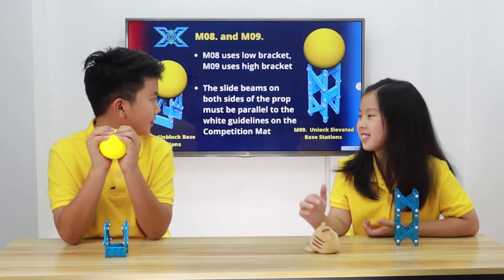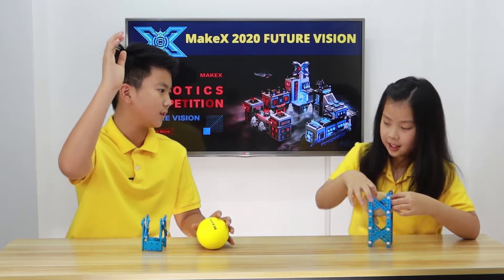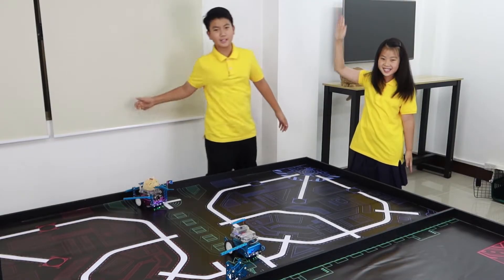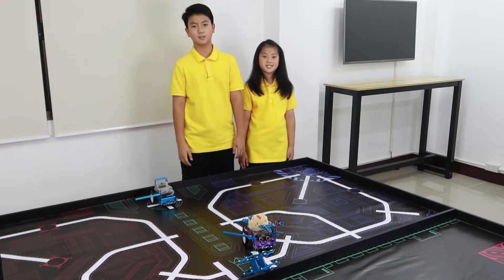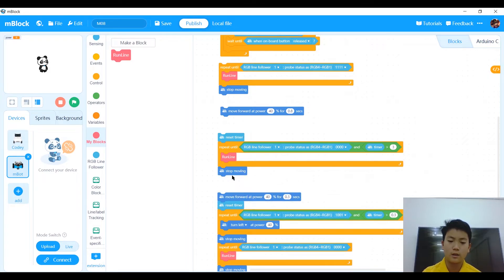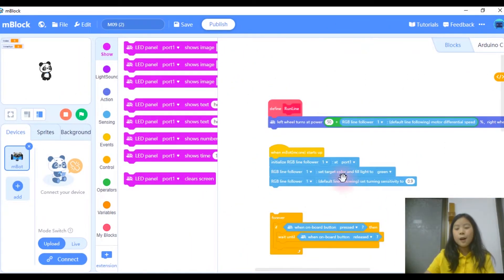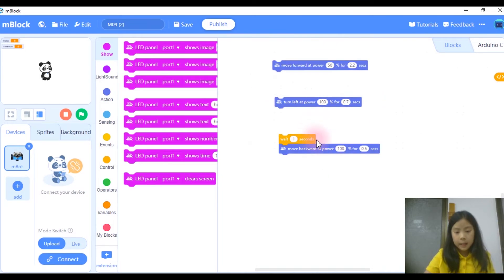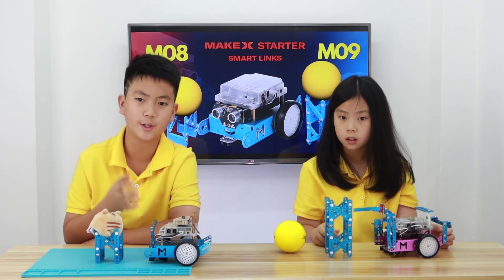2020-2021 MakeX Starter: Let's Play M08 & M09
This video is made by two young technologists: Gemmy and Affy. If you like their videos, welcome to follow their YouTube channel: Coding for kids.